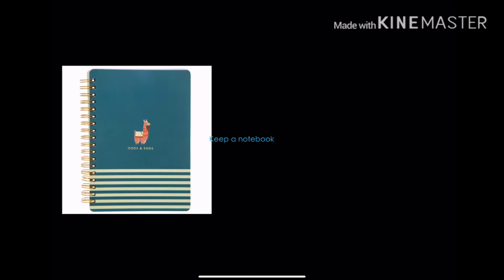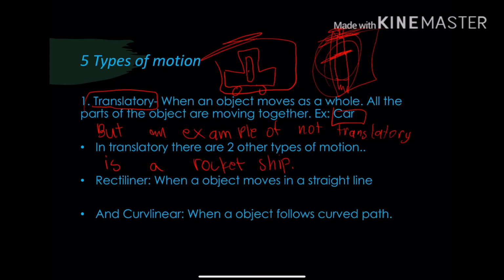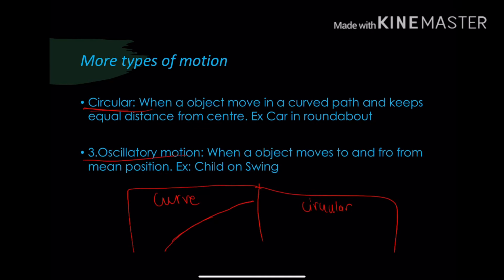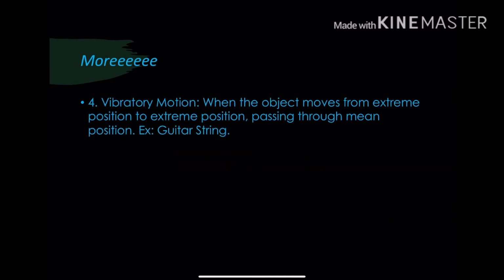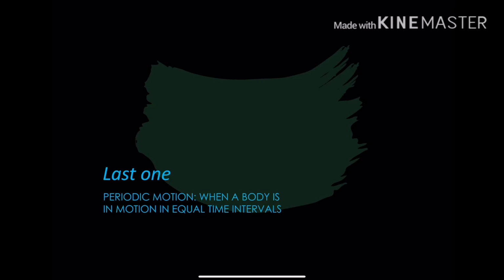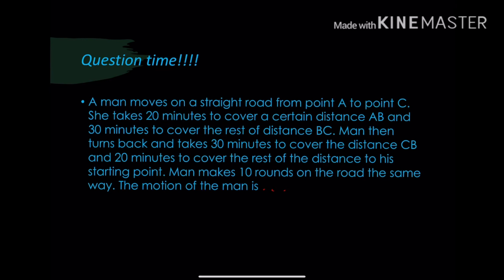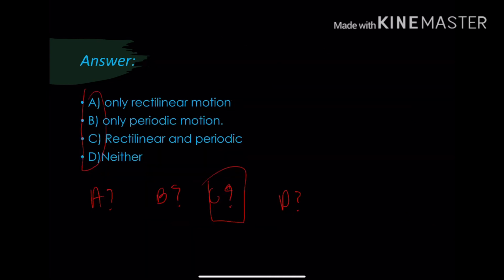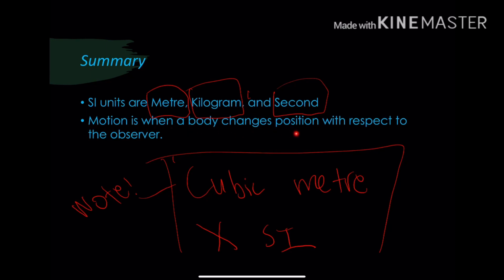Motion and Measurement of Distances- Part 1